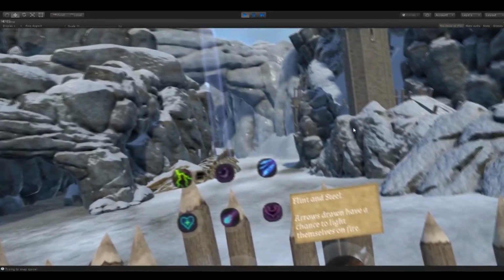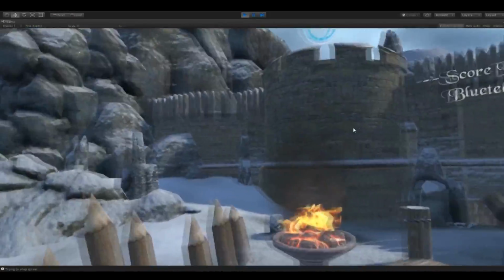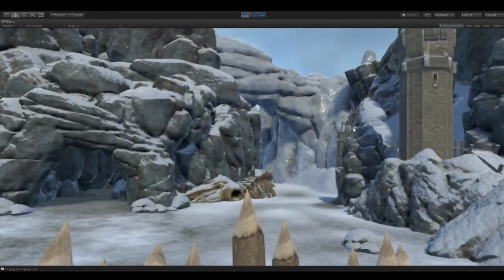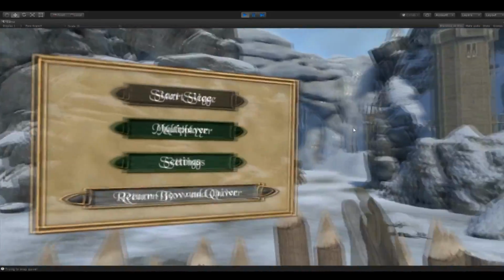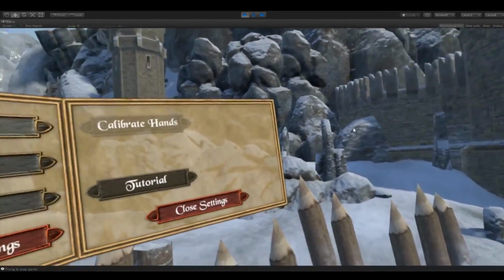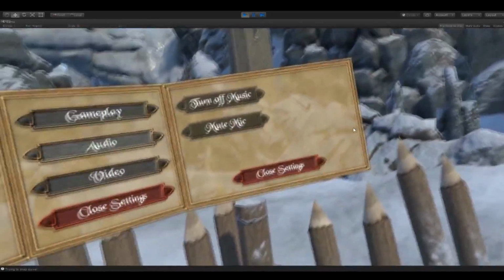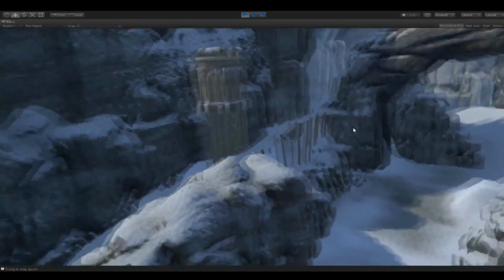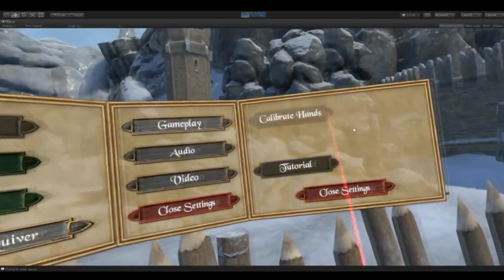QuiVr DevLog - Week 13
Subreddit: r/quivrgame